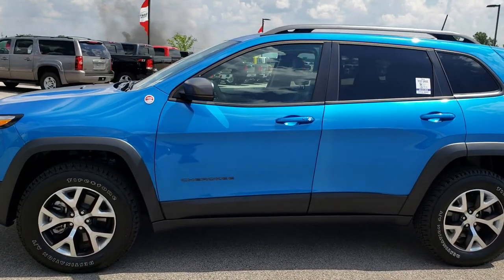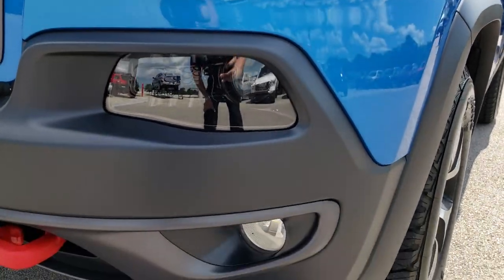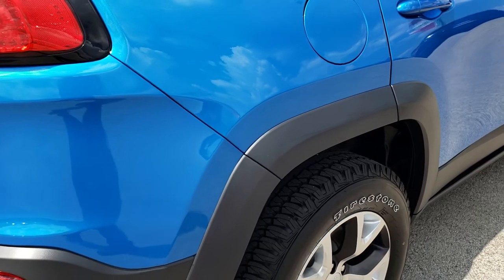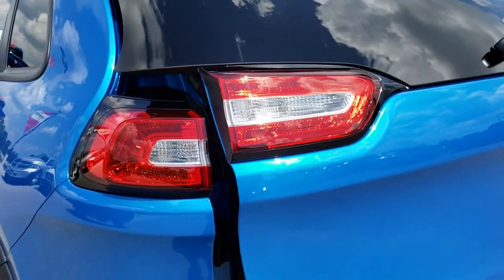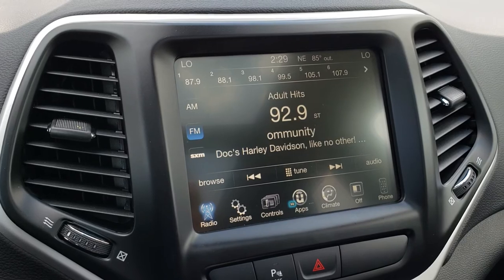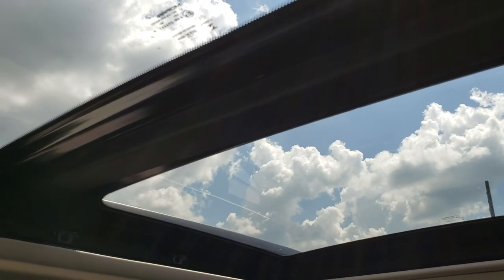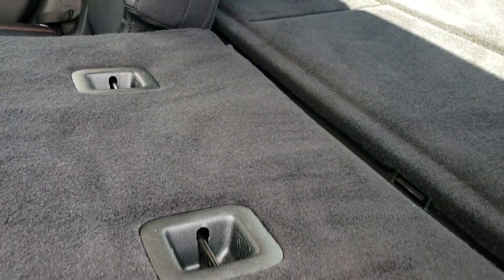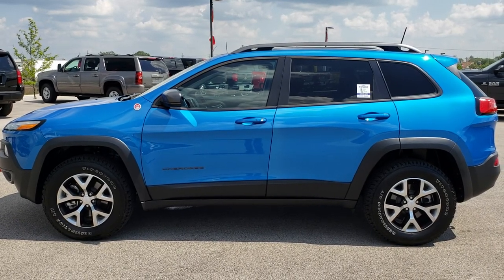2018 JEEP CHEROKEE TRAILHAWK 4X4 TOW HYDRO BLUE METALLIC WISCONSIN SOLD! 8J309A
This 2018 JEEP CHEROKEE TRAILHAWK IN HYDRO BLUE METALLIC is the vehicle we did walk around review of today.

Thank you for checking out this video of this 2018 JEEP CHEROKEE TRAILHAWK IN HYDRO BLUE METALLIC

STOCK: 8J309A
PRICE: $30,499
MILES: 1,449
MAKE: JEEP
MODEL: CHEROKEE
VIN: 1C4PJMBX8JD517022
LOCATION: FOND DU LAC OSHKOSH WISCONSIN, 54937 TRUCKS ON 41

1 OWNER! CLEAN TITLE HISTORY! 3.2 Liter V6 Pentastar Engine with Start/Stop Technology, 271 Horsepower, Trailhawk Package, 9-Speed Automatic Transmission, Jeep Active Drive Lock 4x4 Four Wheel Drive 4wd With Rear Lock, Automatic Transmission Center Console Shifter, Selec-Terrain System with Snow/Sand/Mud/Rock Selectable Terrain Settings, Hill Decent Control, Selec-Speed Crawl Control, Power Panoramic Vista Roof Sunroof Moonroof Sun Roof Moon Roof, Reverse Backup Camera Rearview Camera, Blind Spot Monitoring with Rear Cross-Path Detection, Start / Stop Technology Start/Stop, Power Driver's Seat, Non Smoker, Black Ebony Cloth Seats, Bucket Seats, 2nd Row Bench Seating, Towing Package with Receiver Trailer Hitch and Trailer Wiring Tow Package, Power Mirrors with Built-in Directional Signals, Heated Power Mirrors with Blindspot Indicators, Electronic Stability Control Traction Control ESC, Firestone Destination A/T P245/65 R17 Tires, Painted and Polished Aluminum Rims Premium Wheels, Four Wheel Disc Brakes, Active Dual Xenon Headlights, HID High Intensity Discharge Headlights, LED Fog Lights, LED Tail Lamps, Reverse Sensors, Roof Rack Luggage Rack, Blind Spot and Cross Path Detection System, Chrome Tipped Exhaust, Black Hood Decal, AM / FM Radio Tuner, Sirius/XM Satellite Radio Capabilities Sirius / XM, Uconnect 8.4A System 8.4 Inch Touchscreen with AM/FM/BT/Access, 7-Inch Multi-View Display, 911 Assist System, U Connect Hands Free Bluetooth Hands-Free Phone System Blue Tooth, Auxiliary MP3 Jack Portable Audio Connection, SD Card Slot, USB Jack Portable Audio Connection, Enter-N-Go System Keyless Entry System, Keyless Entry with Factory Remote Start, Push Button Start, Power Raise and Close Rear Gate, Rear Window Defroster, Adjustable Height Seatbelts, Driver and Passenger Front Air Bags, L.A.T.C.H. Child Safety System, Side Curtain Air Bags SRS Safety Restraint System, 2nd Row Power Windows, Multi-Function Steering Wheel Controls, Homelink System with Three Programmable Buttons for Garage Doors, Lighting Systems & Security Systems, Compass, Outside Temperature Display and Mileage Display, Dual Multi-Zone Climate Control , Fold Down Rear Seats, Factory All Weather Floormats, Air Conditioning AC, Cruise Control, Power Locks, Power Windows, Automatic Headlights Autolamp, Tilt/Telescope Steering Wheel, 115V / 150W Auxiliary Power Outlet, 3 Year / 36,000 Mile Remaining Factory Bumper to Bumper Warranty, Whichever comes first, 5 Year / 60,000 Mile Remaining Powertrain Factory Warranty, Whichever comes first, Hydro Blue Pearlcoat, ONE OWNER! CLEAN AUTOCHECK! Very very clean inside and out! This Jeep is like new all the way around! Make your move before this super clean 4wd is gone!

STOCK: 8J309A
MILES: 1,449
MAKE: JEEP
MODEL: CHEROKEE
VIN: 1C4PJMBX8JD517022